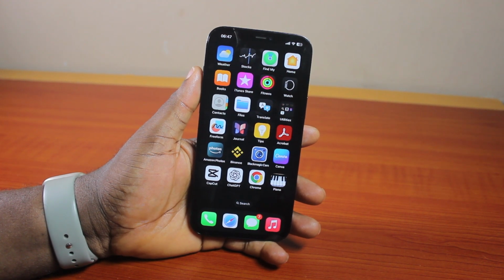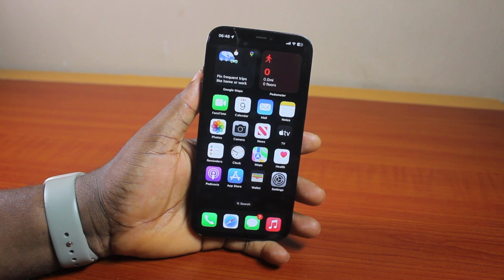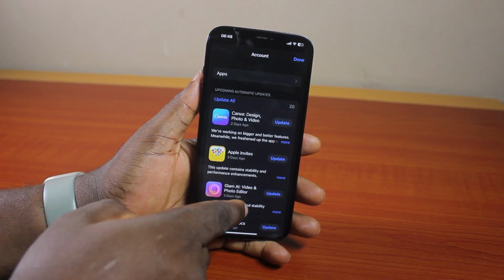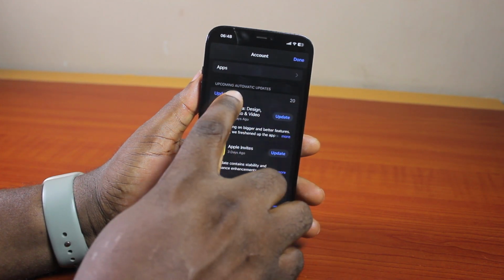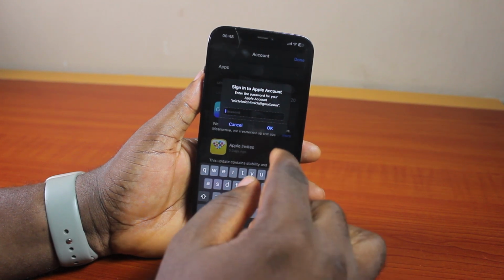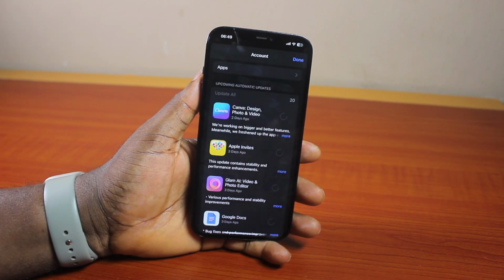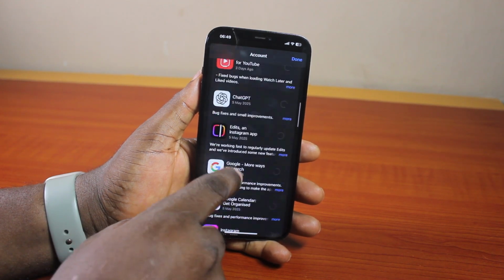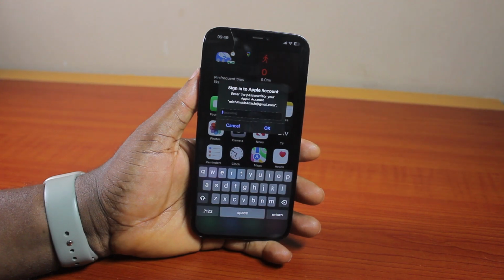How to Update All Apps on iPhone at Once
You will learn how to update all apps on iPhone at once in this tutorial.

Cheap iPhone
Cheap Samsung Phone
Cheap Apple Watch
Cheap Digital Camera
Cheap YouTube Microphone
Cheap MicroSD Card